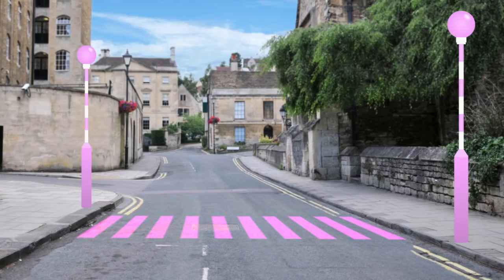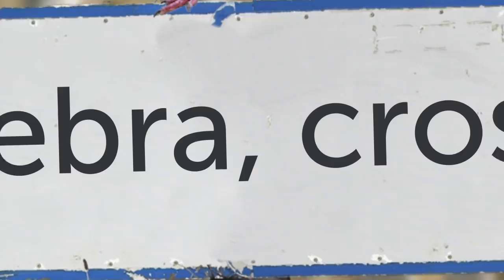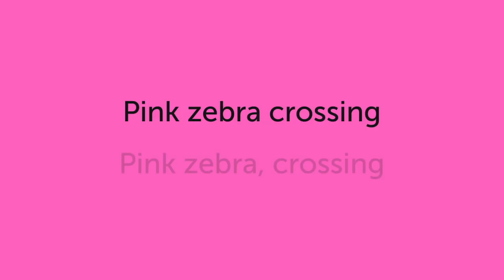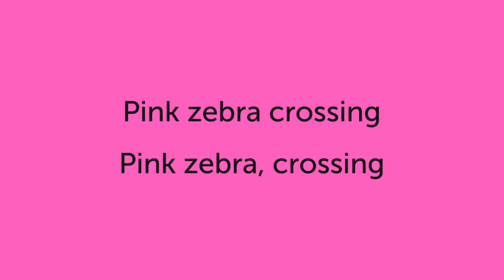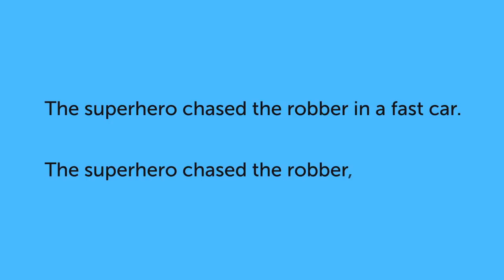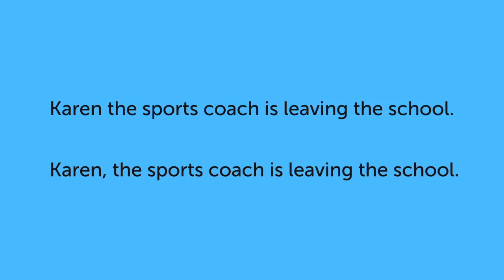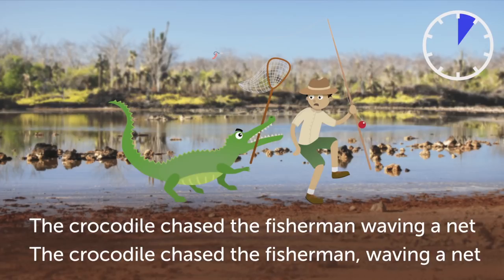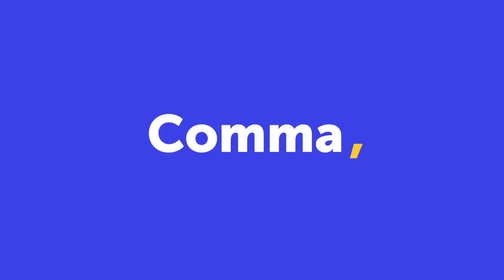Punctuation: Using commas to clarify meaning (KS2)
What will I learn? How commas can make the meaning of a phrase or sentence clearer.

Questions: How did the meaning of the phrase 'pink zebra crossing' change when the comma was added? What is different about the phrase 'let's eat Dad' when a comma is added?

Looking for FREE teaching resources? for engaging resources for pupils at Foundation to Upper Key Stage 2, including: videos, interactive activities, quizzes and worksheets.